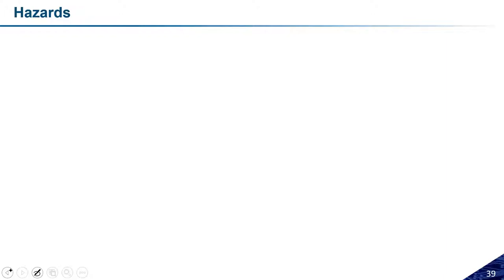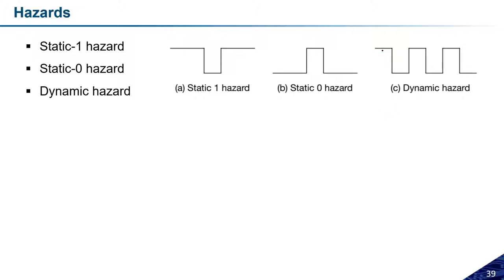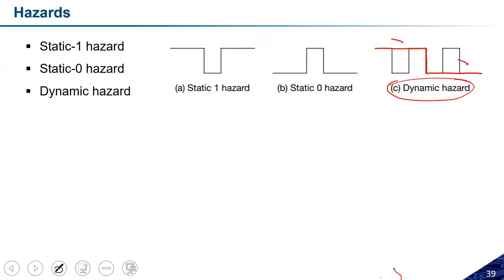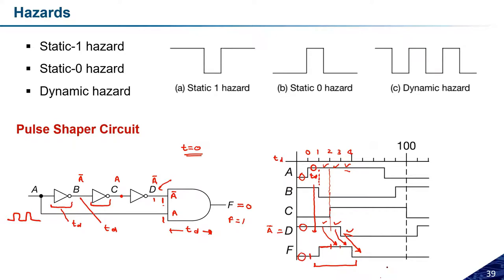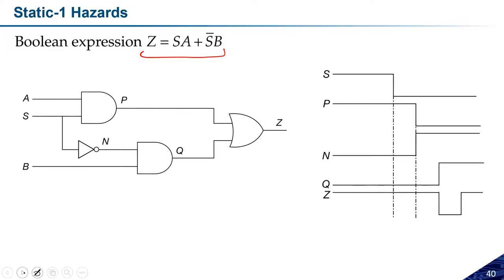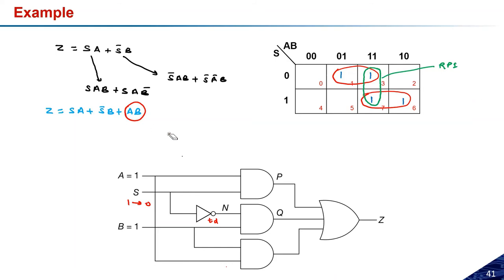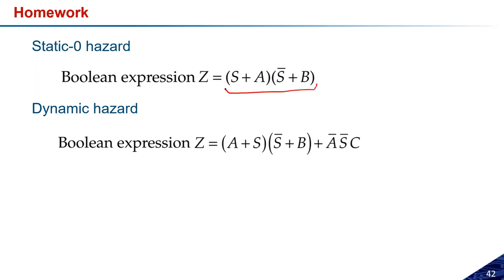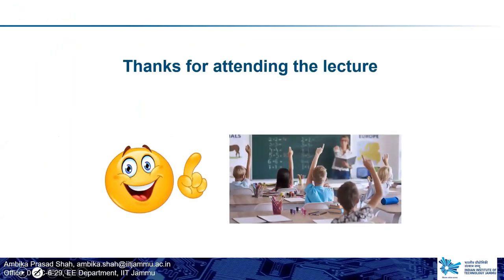Lecture 23: Hazards in Digital Logics | Digital Electronics | Dr. Ambika Prasad Shah | IIT Jammu